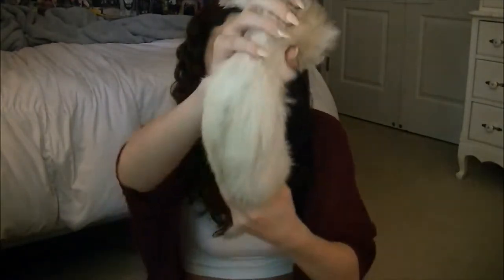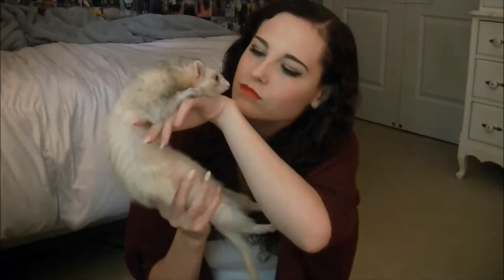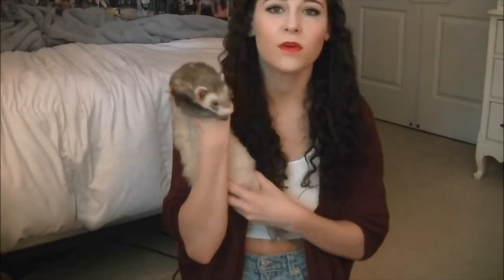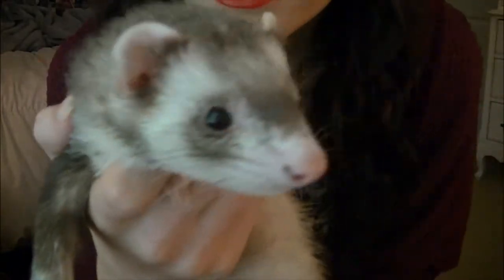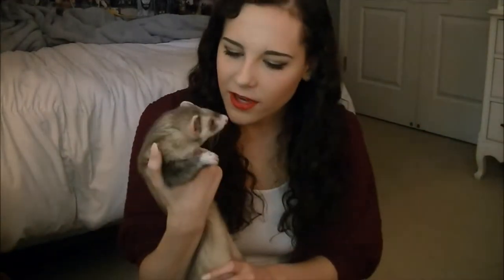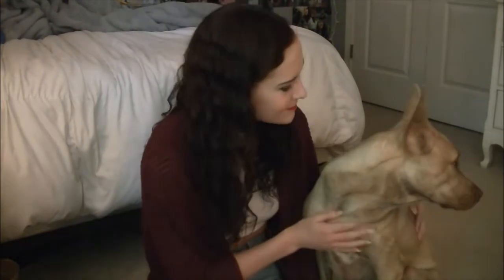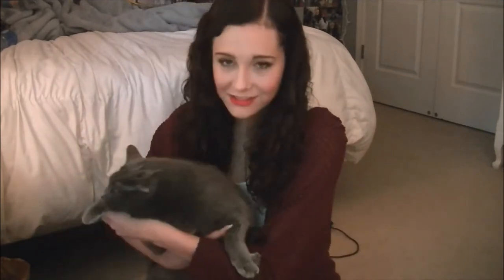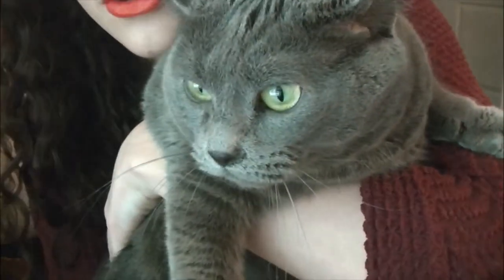"My Pets" Tag!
Hi loves! Sorry it's been so long. I hope you guys enjoyed this video! I love animals so much and making this video was a lot of fun.
Twitter and Tumblr - @mallorypageb